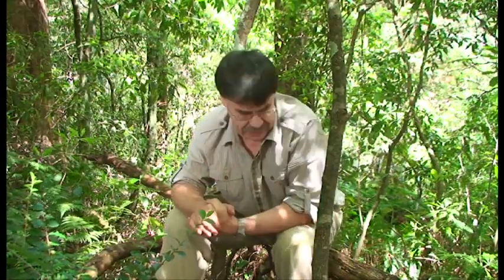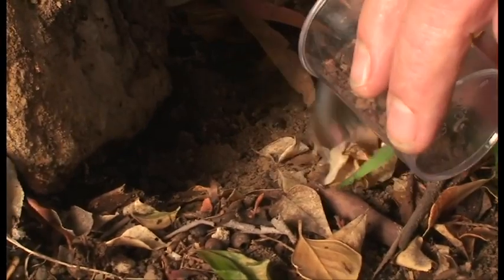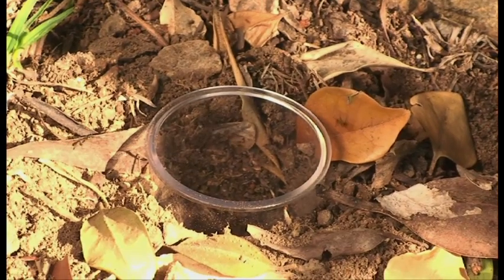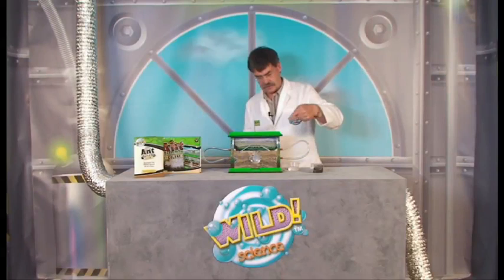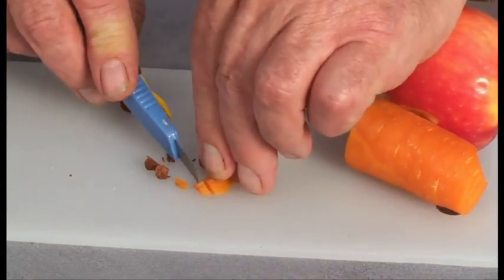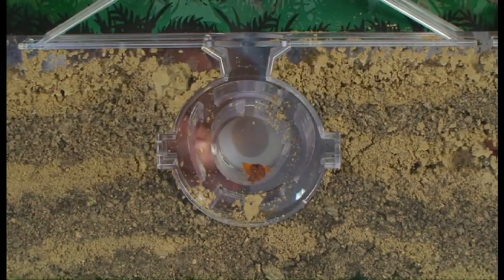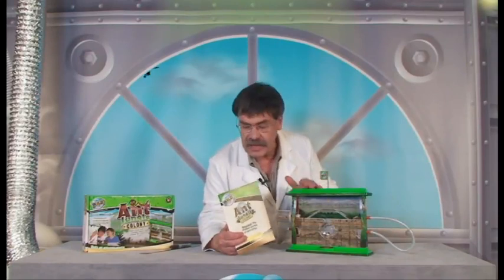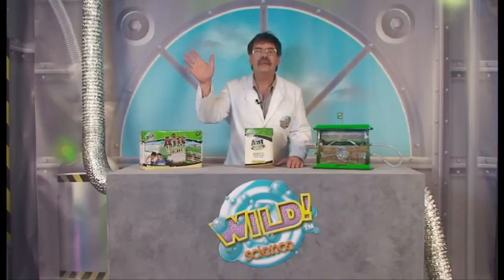WILD! Science™ Ant Jungle Colony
Discover fantastic antics with Ant Jungle Colony.
Make your own linkable and unique ant city!